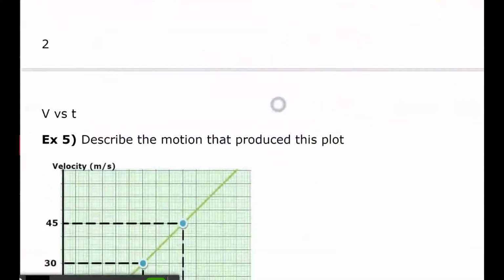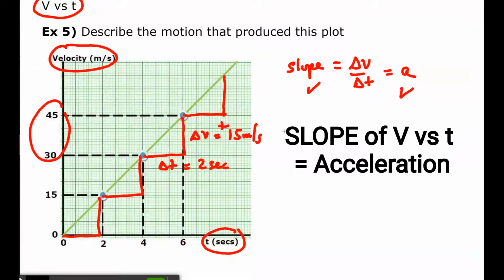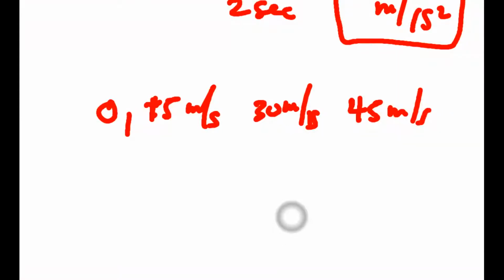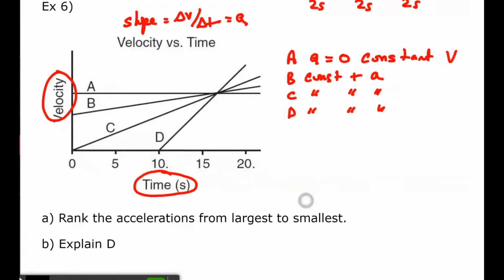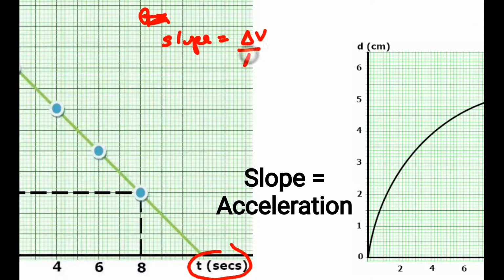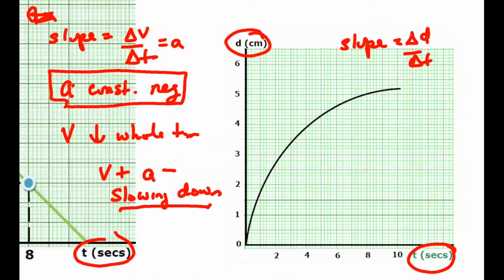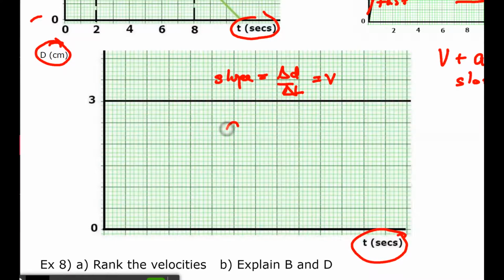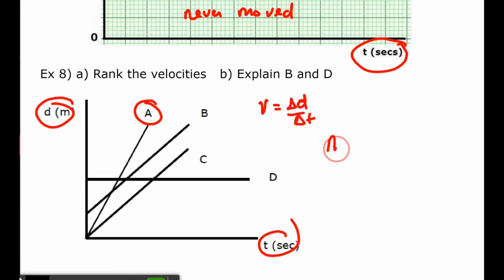Interpreting V vs t Plots Part II